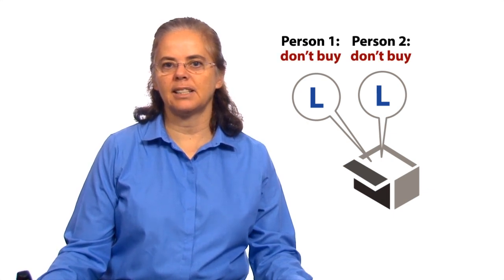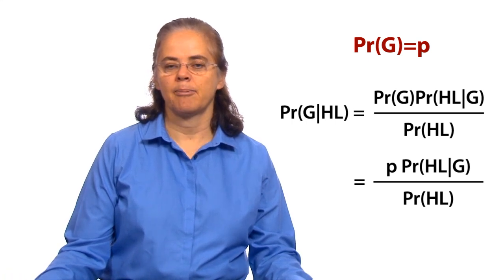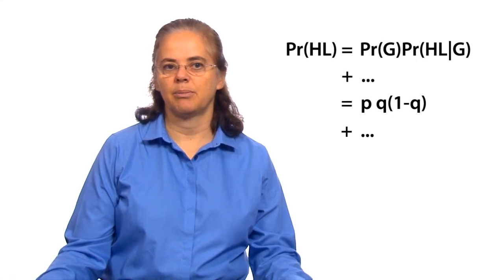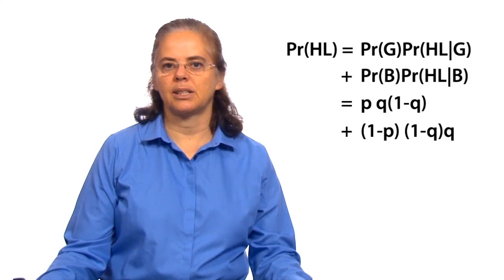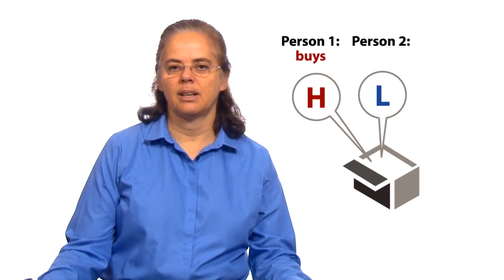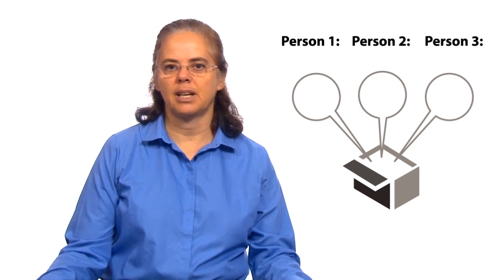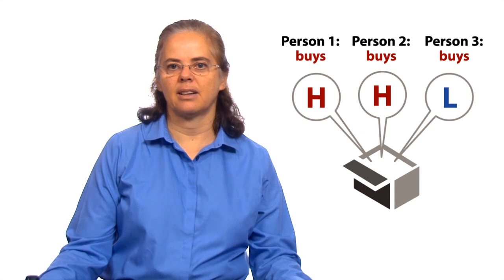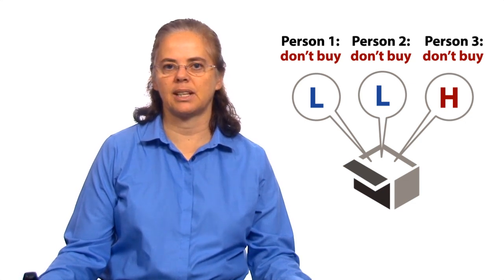INFO2040X mod5 tardos general cascade analysis v1